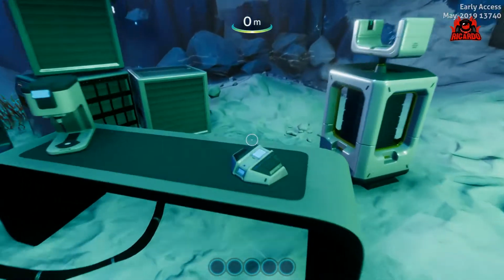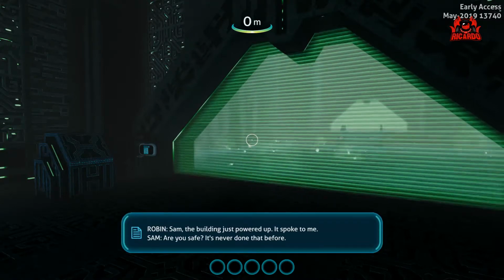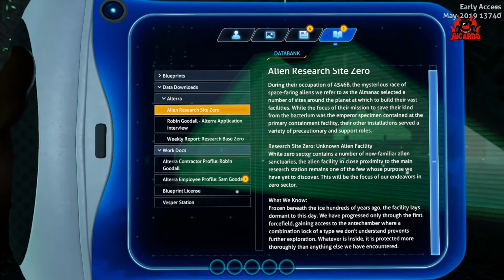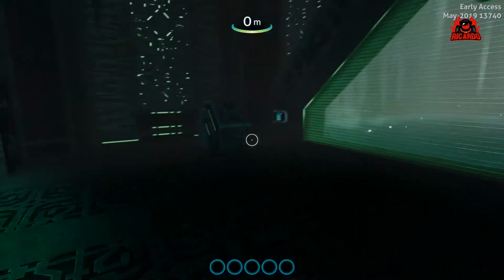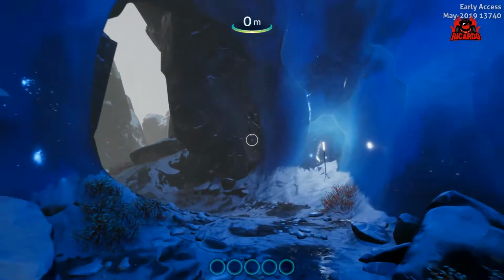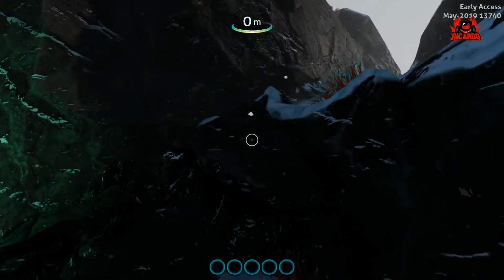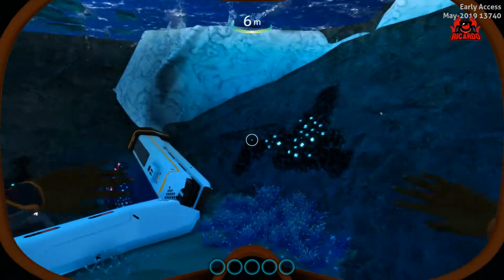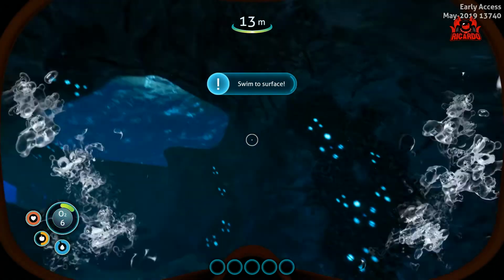Subnautica Below Zero first 10 minutes (OLD Introduction) gameplay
Subnautica Below Zero first 10 minutes (OLD Introduction)
- Welcome back to Subnautica Below Zero! Today in Subnautica Below Zero  we finally begin our journey in Early Access! We take on the role of Robin  a zoologist searching for a lost colleague. We begin discovering new secrets about the Almanac and Alterra! Let's play Subnautica Below Zero! This is the old introduction before the major story change and re-write - good for some nostalgia

Wanna Chat?

subnautica belowzero subnauticabelowzero subnautica below zero review subnautica below zero trailer dlc gameplay

Translated titles:
Subnautica Below Zero primeros 10 minutos (Introducción) juego

Subnautica Below Zero Gameplay der ersten 10 Minuten (Einführung)

Subnautica Below Zero 10 premières minutes de jeu (Introduction)

Subnautica Below Zero primeiros 10 minutos (Introdução) jogabilidade

Subnautica Below Zero første 10 minutter (introduktion) gameplay

Subnautica Below Zero eerste 10 minuten (introductie) gameplay

Subnautica Below Zero első 10 perc (Bevezetés) játékmenet

Subnautica Below Zero primi 10 minuti (Introduzione) gameplay

Subnautica Below Zero первые 10 минут (введение) геймплей

Subnautica Below Zero 10 phút đầu tiên (Giới thiệu) lối chơi